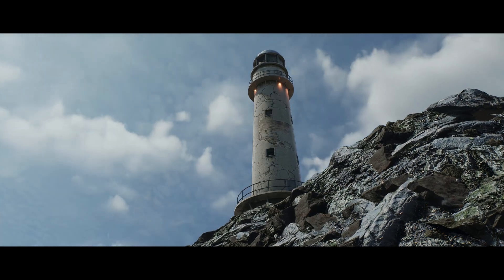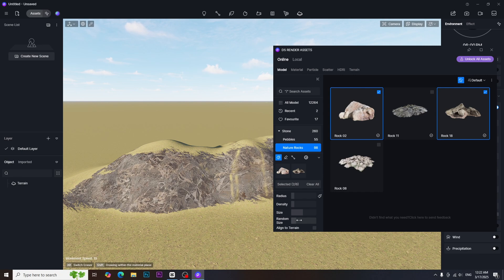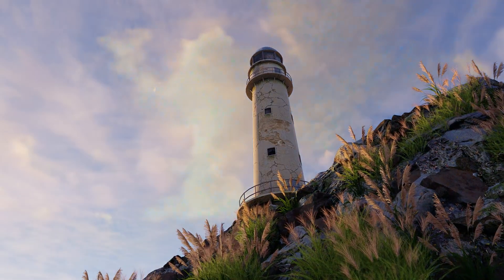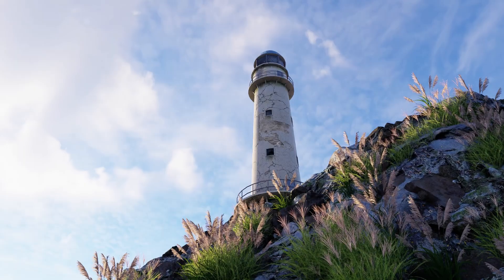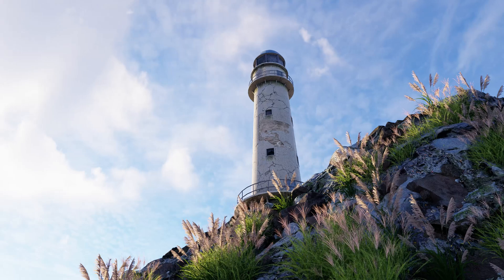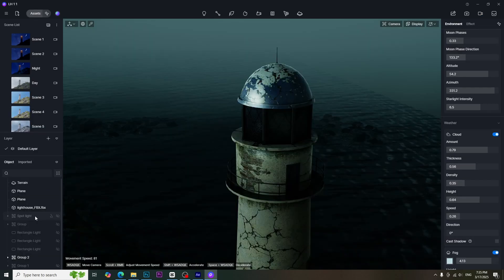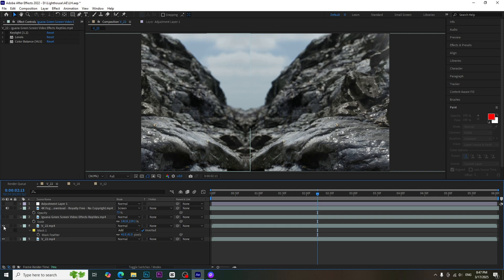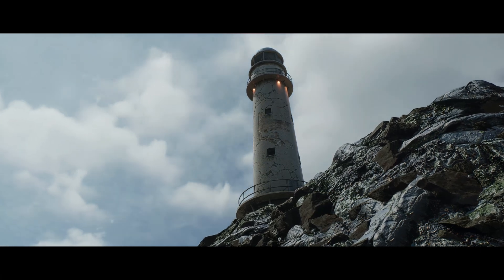D5 Render Tutorial - How to Create a Cinematic Render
Hello everyone! Welcome to Neutron Viz Academy! Today I would like to share a D5 Render Tutorial - How to Create a Cinematic Render.
In this D5 Render Tutorial, you can learn a lot of things how to create a cinematic render. It is a step-by-step tutorial. I hope it will useful for you!

00:00 The Movie
00:50 Introduction
01:12 Chapter 1 - Building the Scene
02:33 Chapter 2 - Environments and Effects
05:37 Chapter 3 - Composition
06:13 Chapter 4 - Special Effects
06:49 Chapter 5 - Editing & Post Production
07:13 Outro